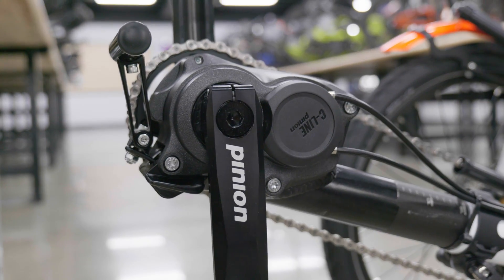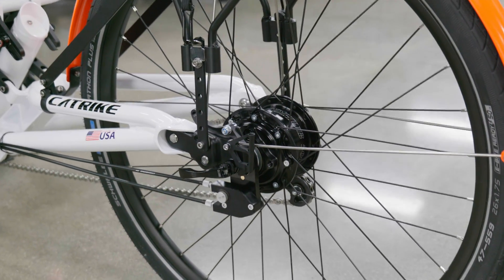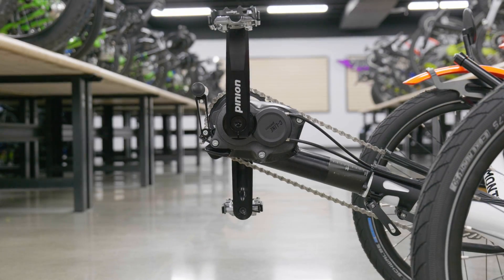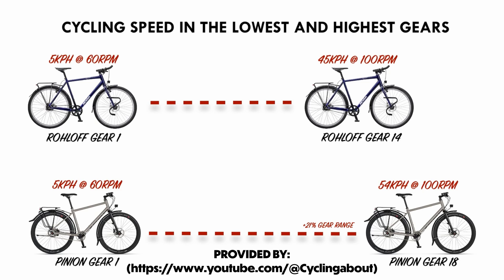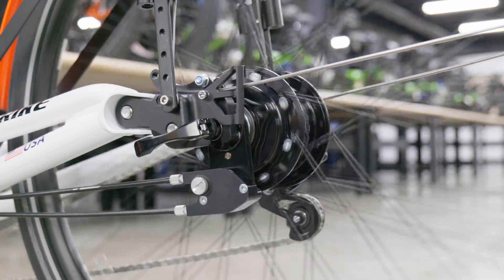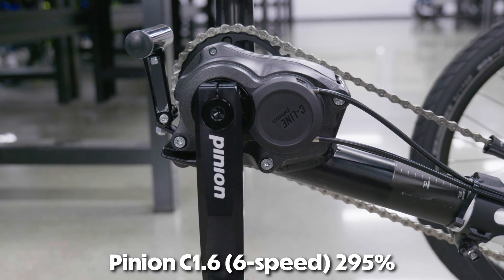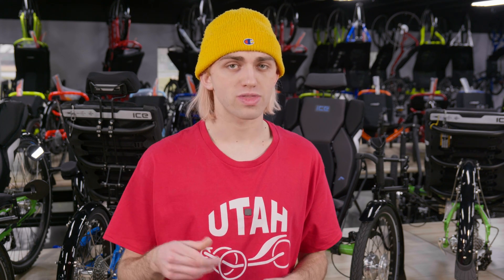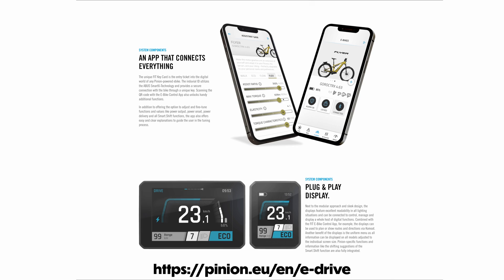Is This the Best Gearing for Trikes? - Pinion Gearbox - Utah Trikes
We get a lot of questions about the Pinion Gearbox system and what it brings to your ride. In this video Davy takes you through the benefits, drawbacks, and everything related to Pinion gearboxes and trikes.

0:00 Intro
0:42 What is the Pinion
2:00 Why isn't the Pinion talked about?
3:11 Installing a Pinion
3:56 Placement drawbacks and solutions
5:07 Pinion or Rohloff setup?
8:07 Pinion's Warranty
8:41 Pinion oil change
9:09 Can you combine the Pinion and Rohloff?
11:01 A new Pinion
13:10 Final thoughts
14:14 Bloopers